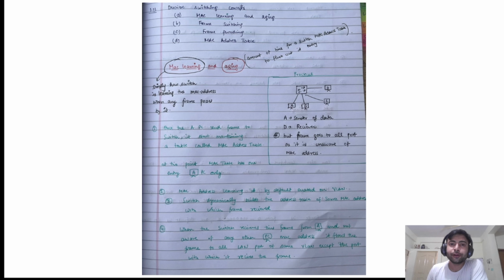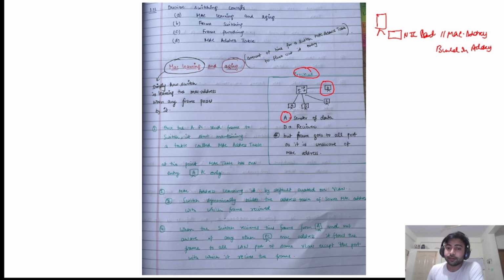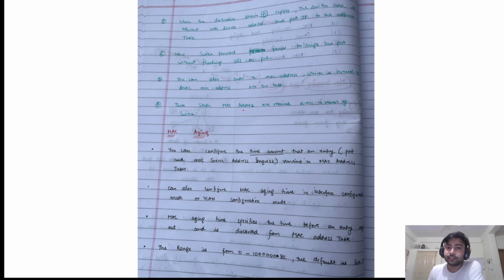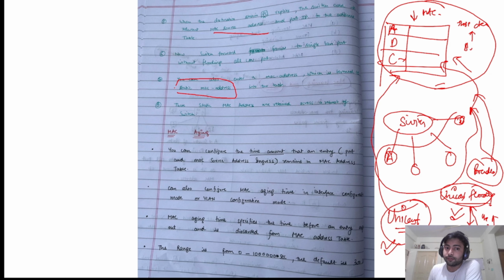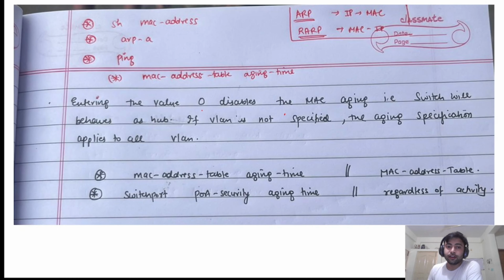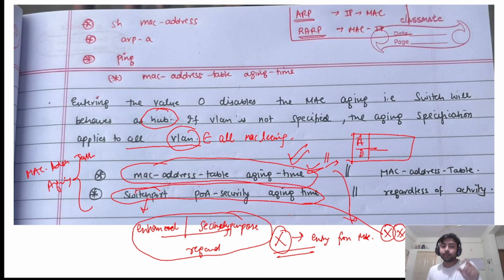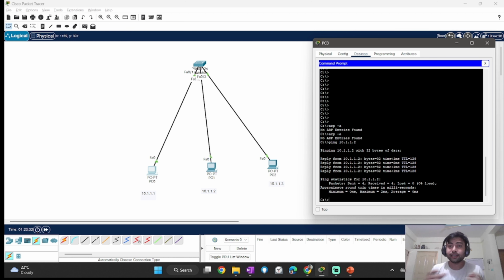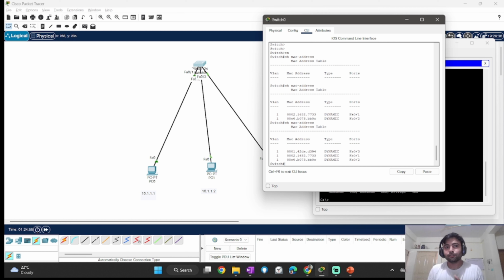What is MAC Learning and Aging with Cisco Packet Tracer Practical || CCNA 200-301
Your feedback is very important and appreciated.